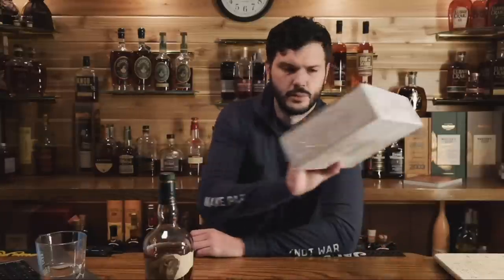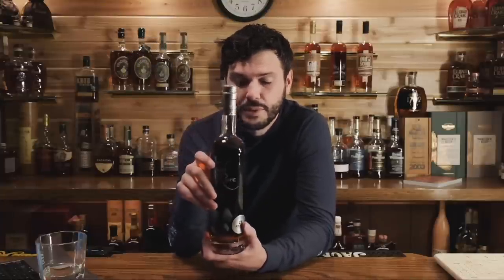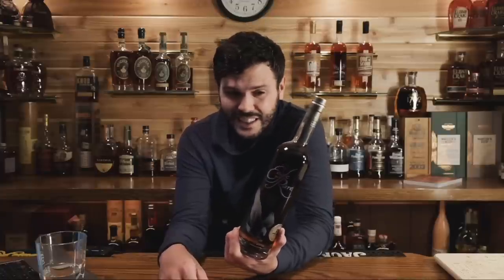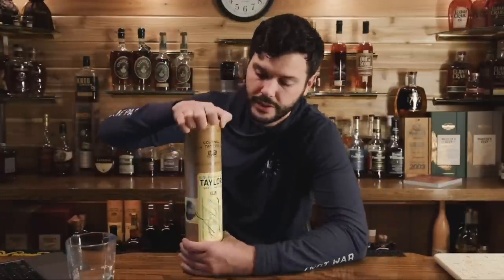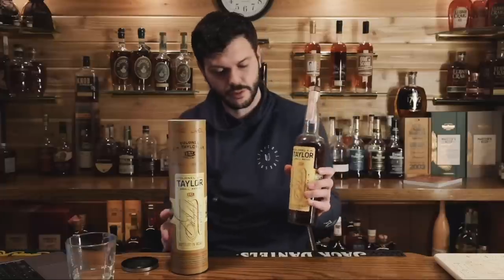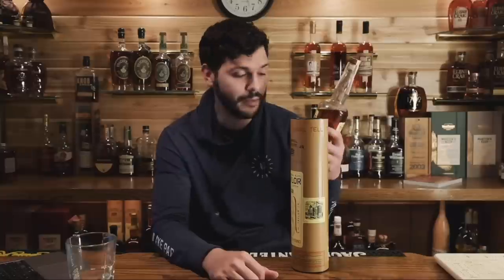What Bourbon Should You Buy: Ep 1 - Buffalo Trace Distillery Pt 1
I get asked the question all the time: “What bourbon should I buy?” Unfortunately, there’s no short answer. So I figured I’d create a series of videos to help answer that question exhaustively. This is the first step in the journey. Tune in to this series to get my take on what’s worth buying and the prices I believe these products are worth.

Ep 1 reviews half the products that come from Buffalo Trace distillery.